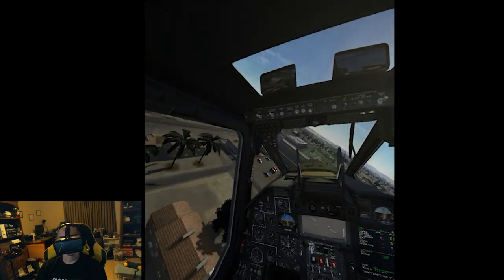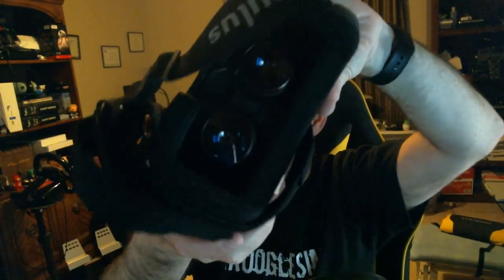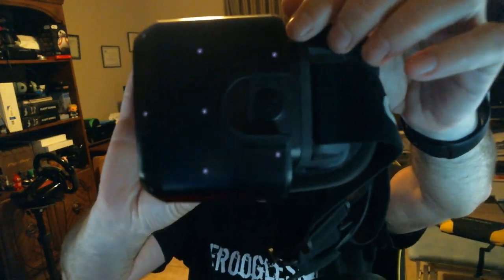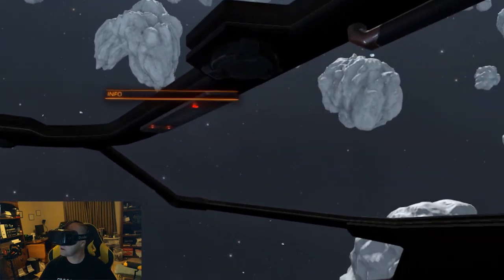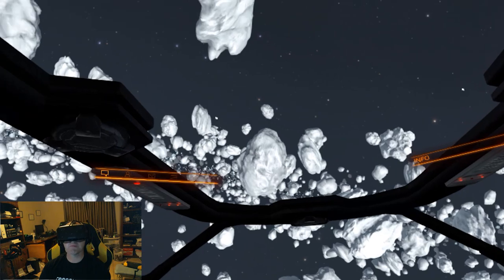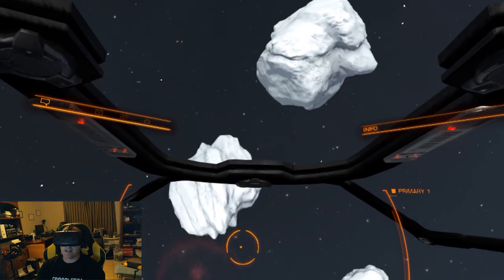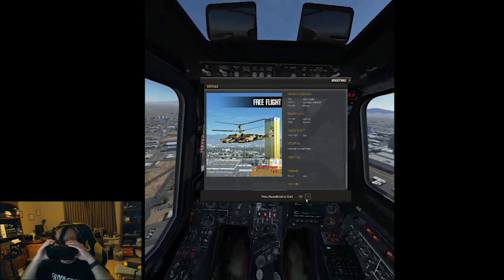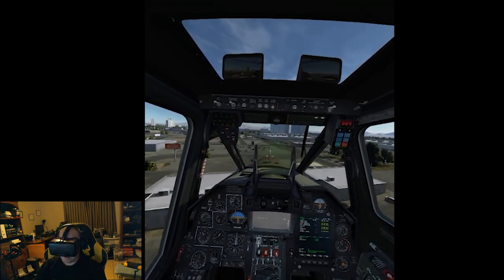VLOG: WHAT IS OCULUS RIFT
CORRECTION: Later in the video I say that FlyInside does not work with Direct Mode in the Rift. It does. My concerns about frame rate though do still apply - will do another update video with the software at a later point.

Oculus Rift is coming, hurling the simming community headlong into the Virtual Reality revolution. Or, is it?

Time to take a look at just what Oculus Rift actually is, how it works and whether the hype is justified.